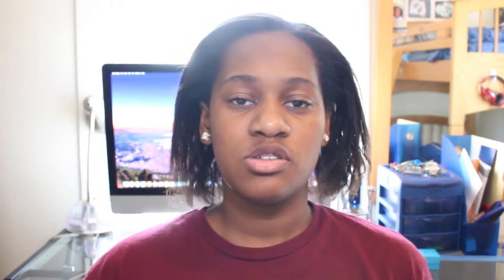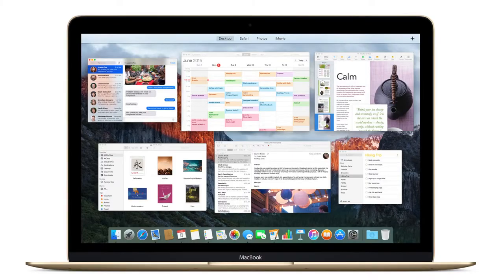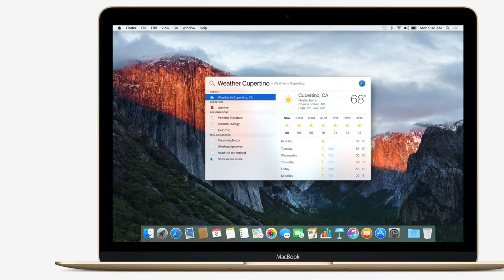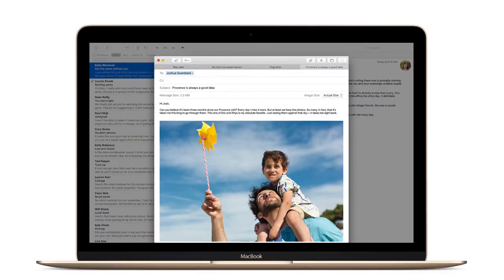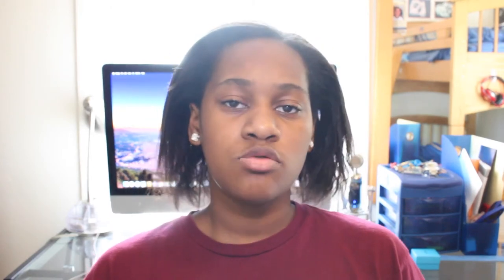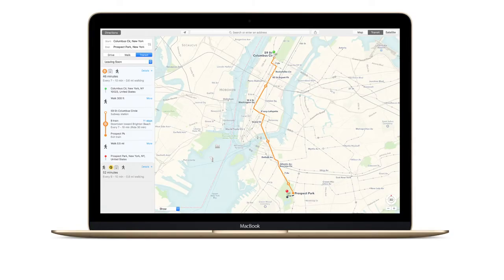OS X El Capitan Whats New?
I Talk About OS X El Capitan And Some of the New Features like Splitview,Maps,Photos,Safari,Notes and how you Can multitask And Still be focus and switch between apps.And How the speed of opening Apps and Emails have improved even if your Mac is slow This is a much needed improvement. Even Some of the features we have in iOS Have now been added to the Mac.

Check My Playlist Out of All my recent Videos I did